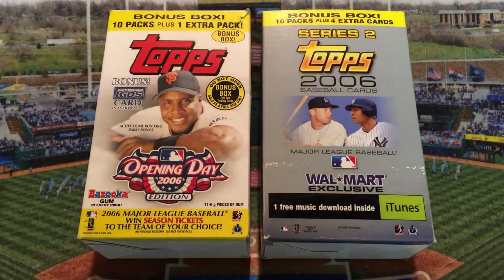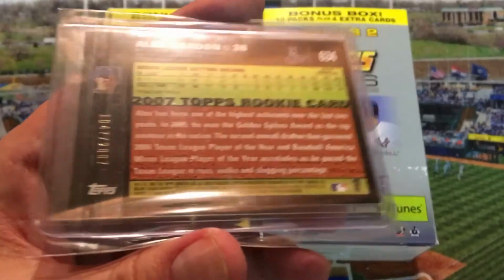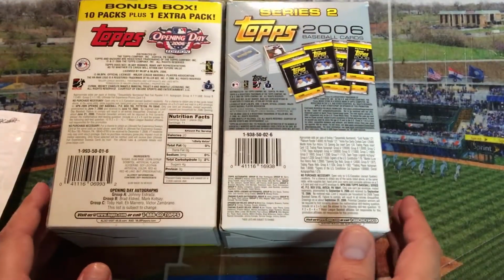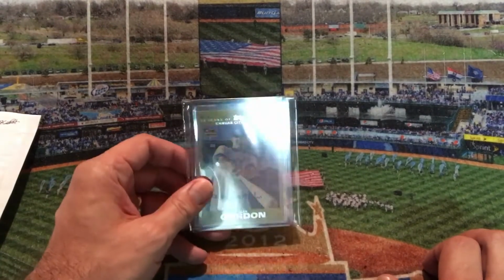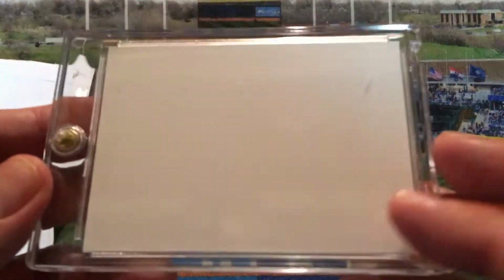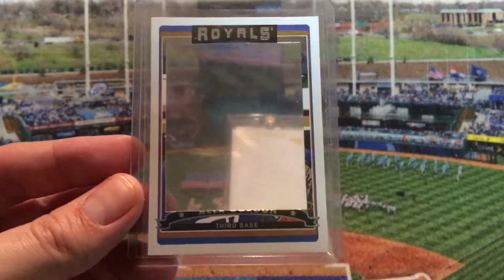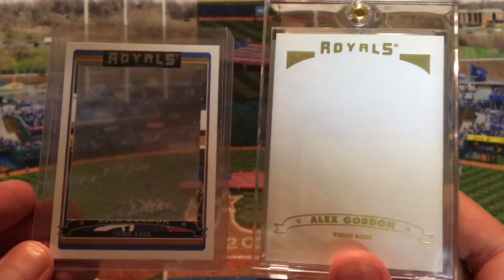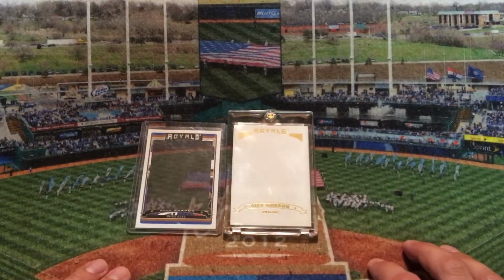Strangest Baseball Cards in My Collection: 2006 Topps Alex Gordon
In this video I share the story of the strangest Baseball cards I own. How did I not know the of the 2006 Alex Gordon Rookie Card until now?